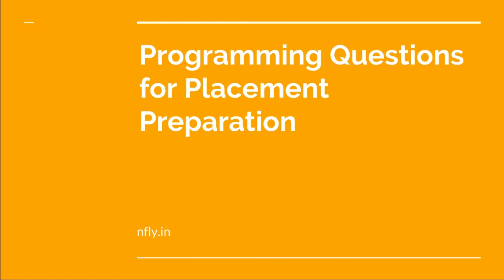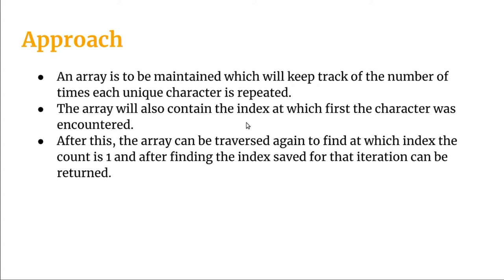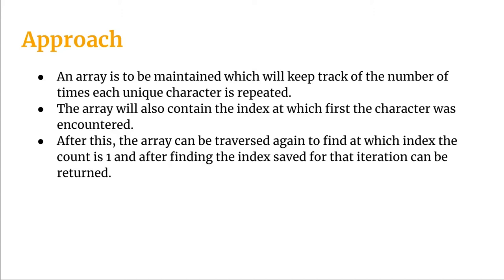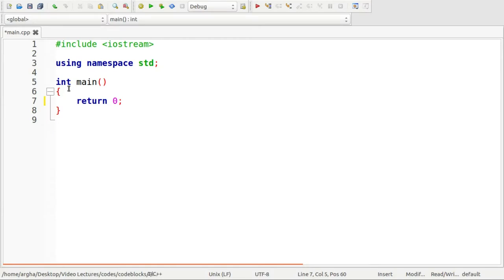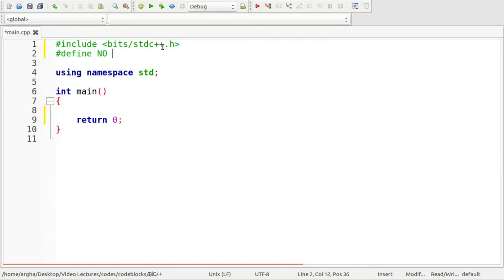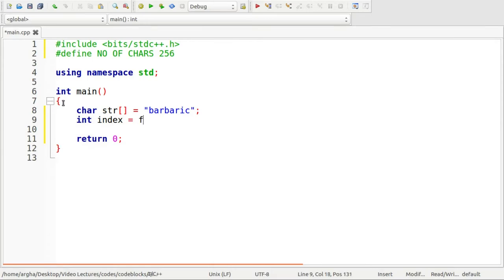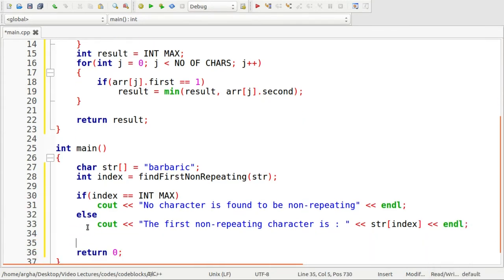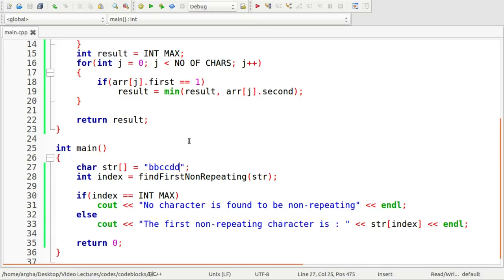Prob 2. First Non-Repeating Character in a String | Programming Questions for Placement | CampusX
Hello Students,

1. Find Triplets With Zero Sum.
2. Find First Non-Repeating Character in a String(current problem).
3. Find Sum of Median of Two Sorted Arrays.
4. Remove Duplicates From a Linked List.
5. Find Number of Islands in an Undirected Graph.
6. Reverse a Linked List.
7. Detect and Remove Loop in Linked List.
8. Stack as Queue.
9. Queue as Stack.
10. Maximum Sum of Contiguous Sub Array.
11. Longest Common Subsequence.
12. Minimum Cost Path.
13. Nth Magic Number.
14. Stock Buy Sell.
15. Next Greater Palindrome.
16. Height of a Special Binary Tree.
17. Binary Tree to Doubly Linked List.
18. Sum of all Formable Numbers.
19. Common Ancestor in Binary Search Tree.
20. Next Greater Number with the same Set of Digits.